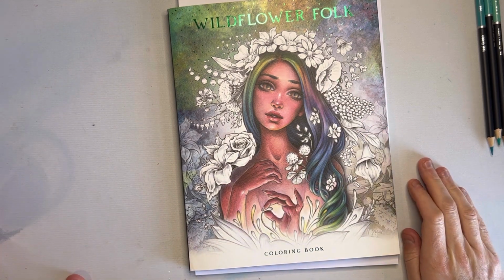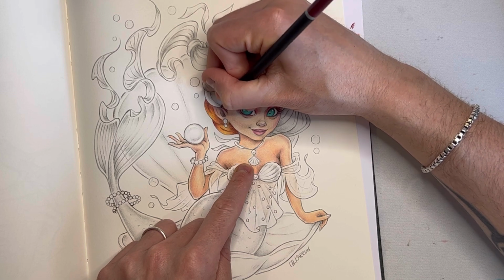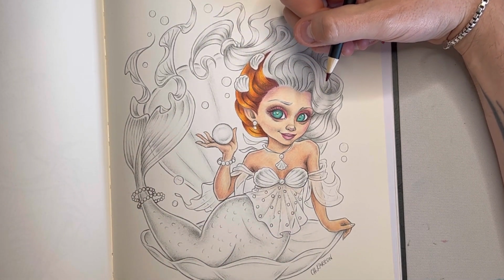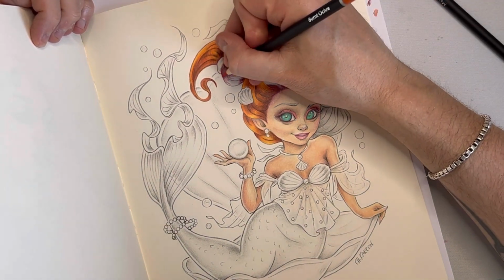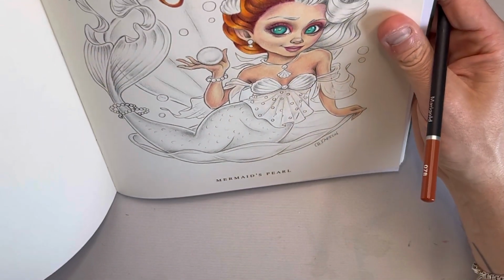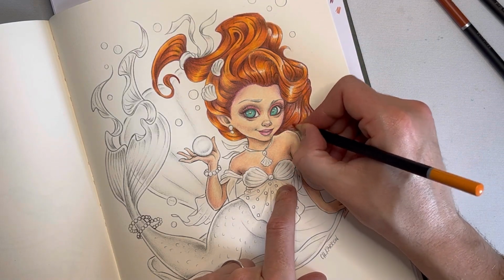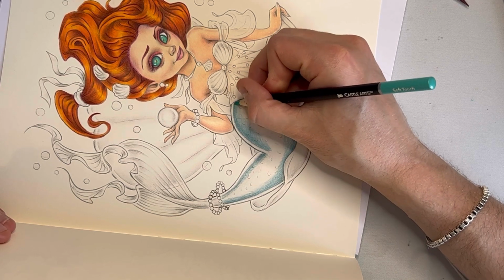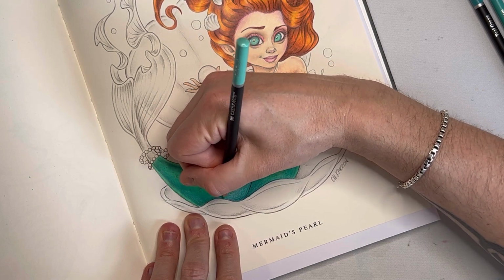Colour and chat in flower folk by Christine Karron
Hey hey hey come and join me as continue to work on this cute mermaid page from Christine Karron. I’m using castle arts soft touch the 120 set.

I hope you enjoy seeing me work and please leave a comment I respond it each and everyone.

Adios